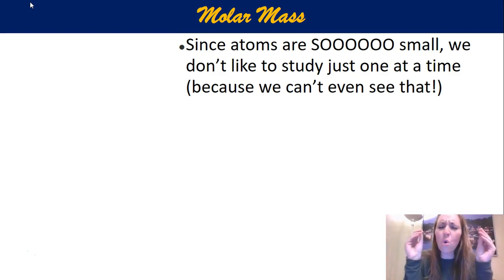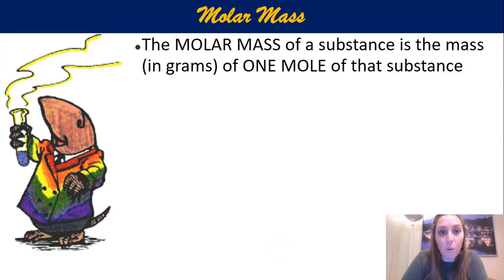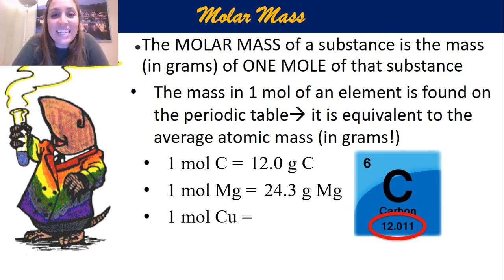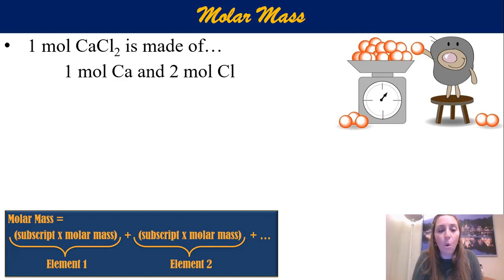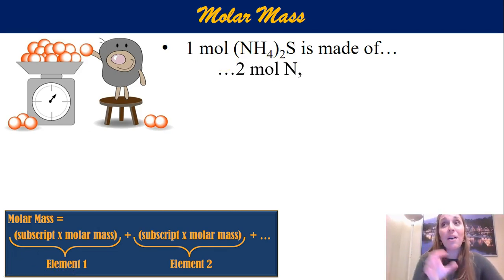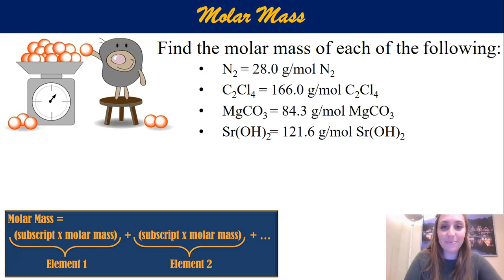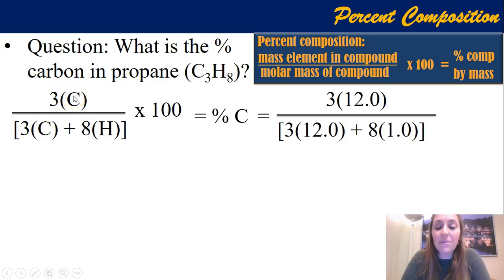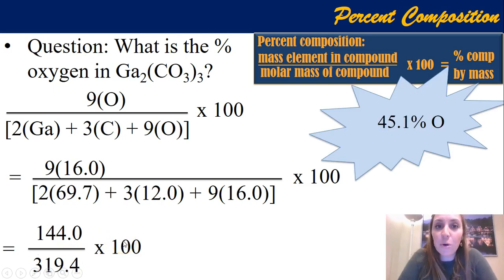Academic Chem 10.3 Notes Part 2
Academic Chem 10.3 Notes Part 2 covers how to find the molar mass of a substance and the percent composition from the formula.